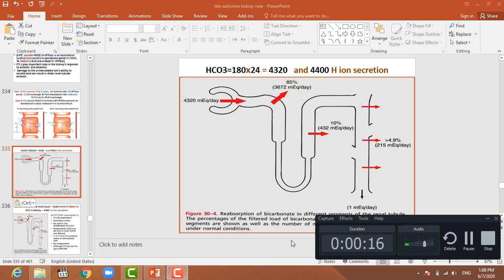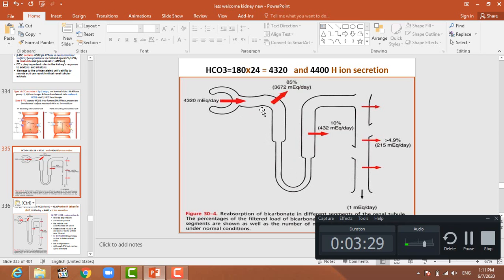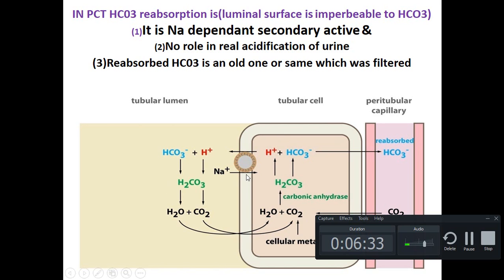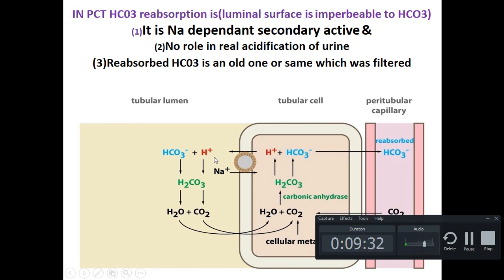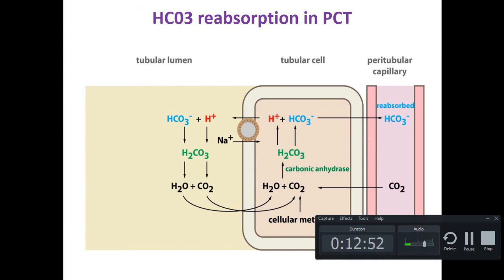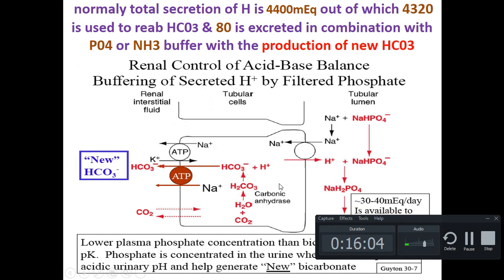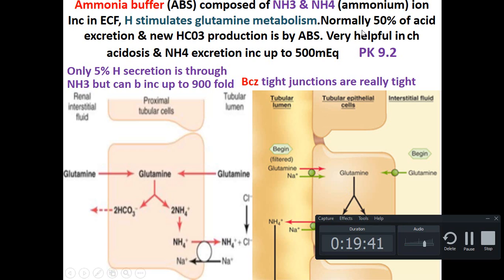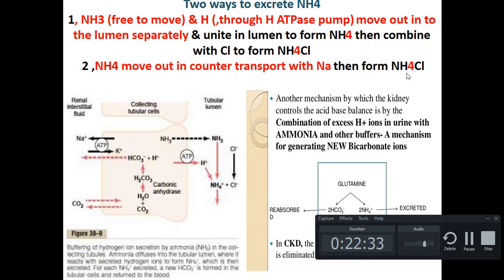PO4 and NH3 buffer